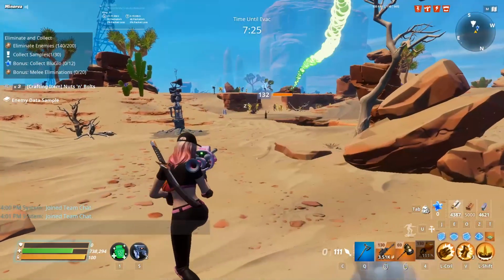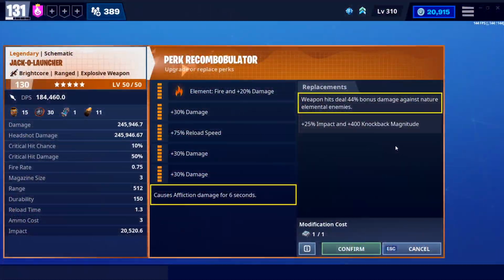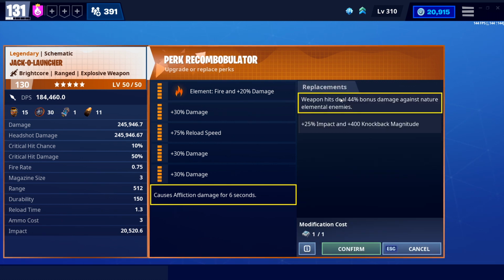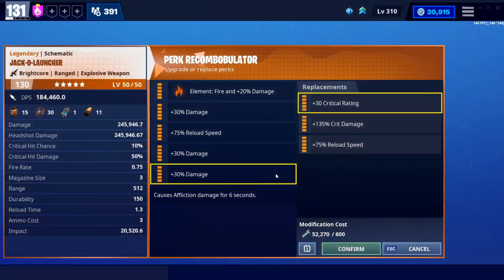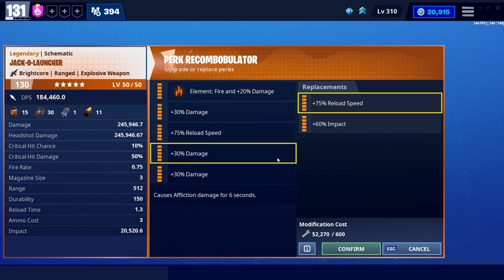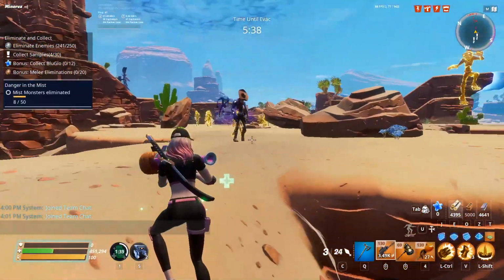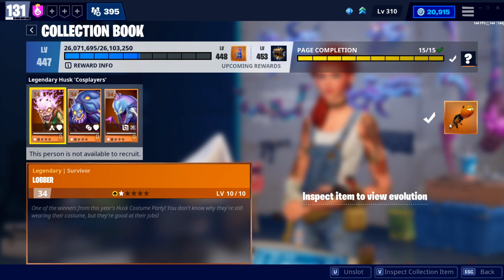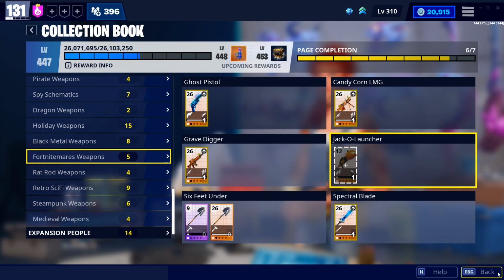The BEST PERKS for the Jack O' Launcher in Fortnite Save the World!